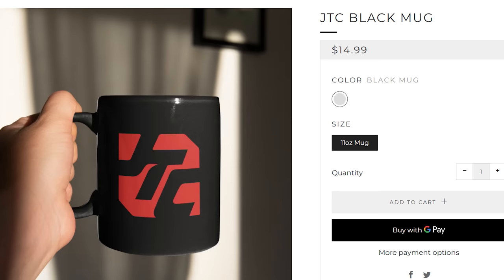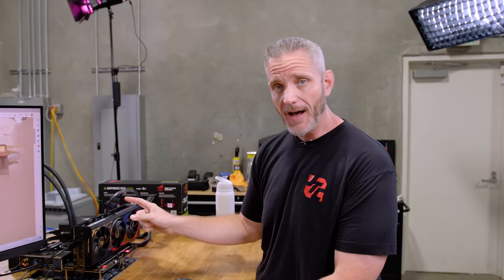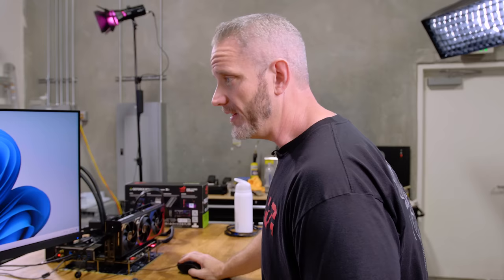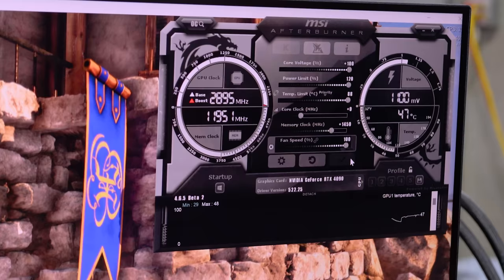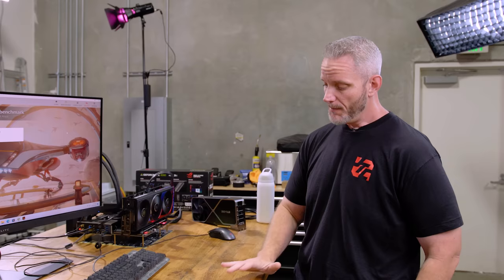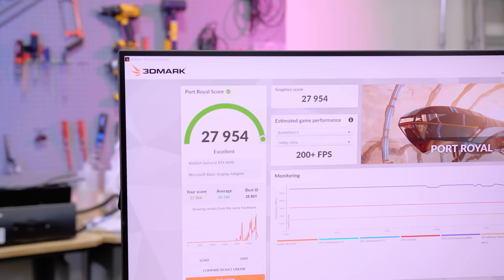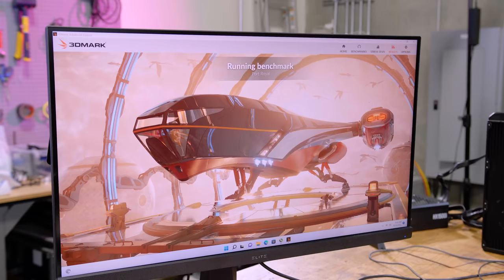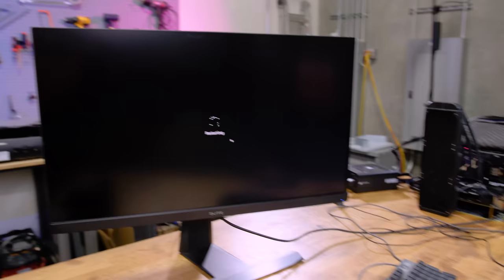Overclocking the 4090 should be illegal!